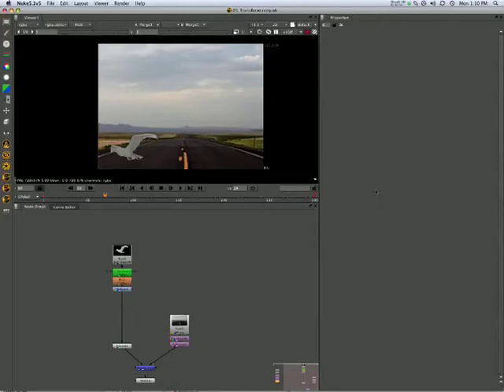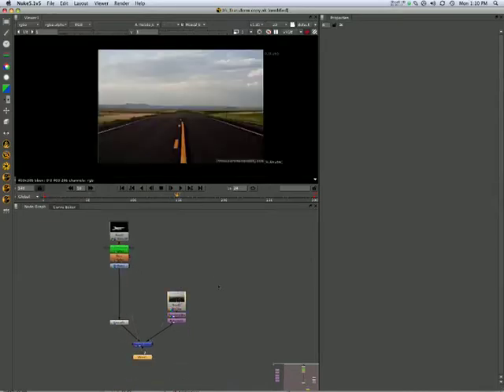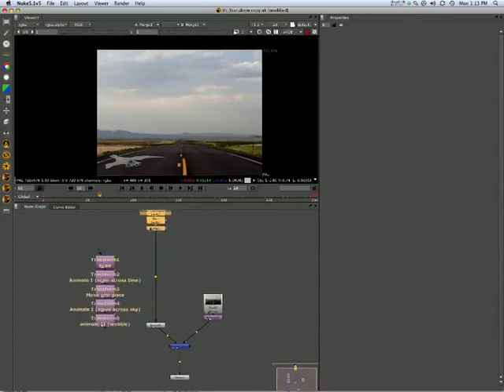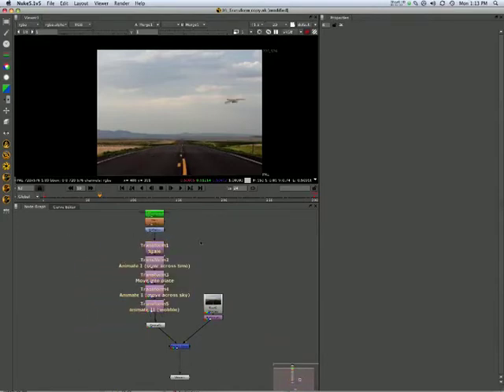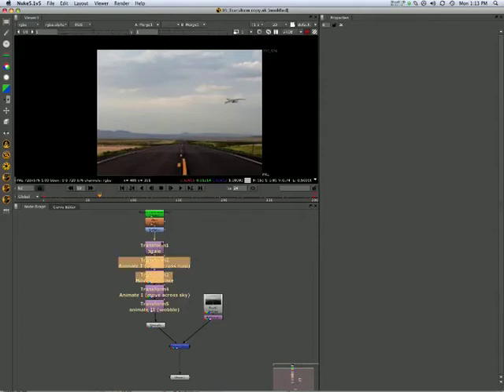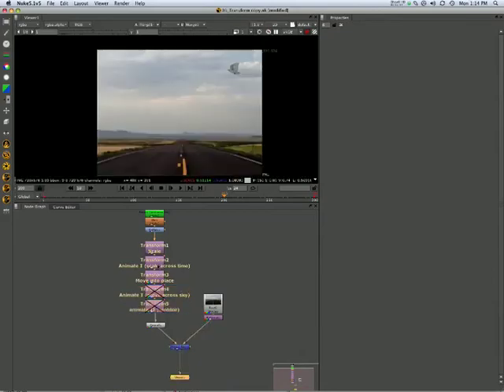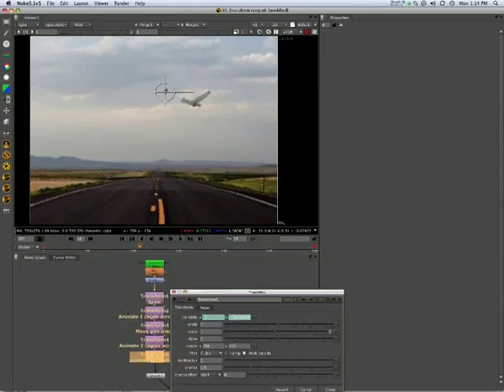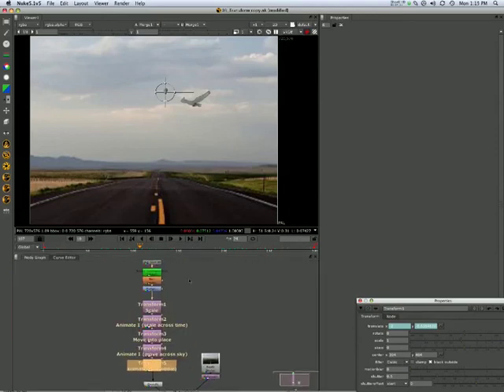06_Transform Order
Compositing with Nuke: Transform 6